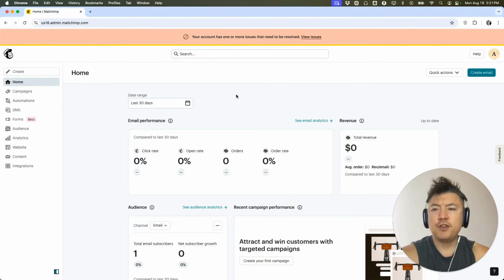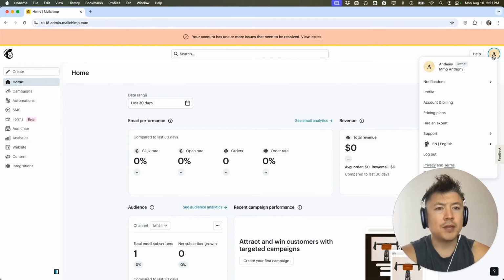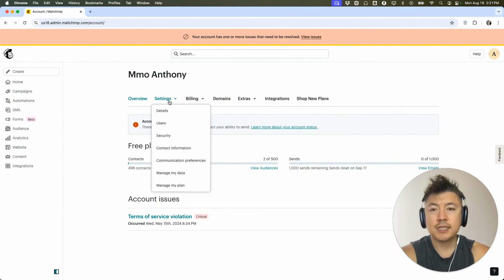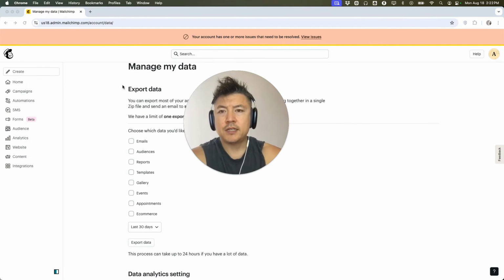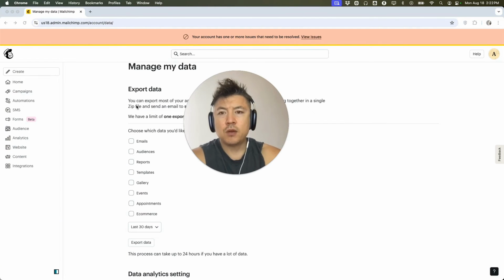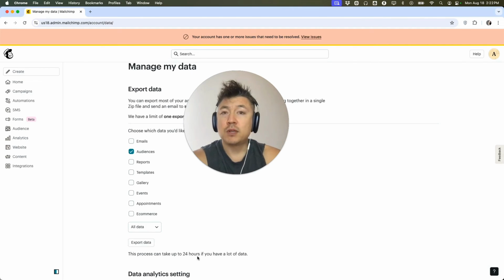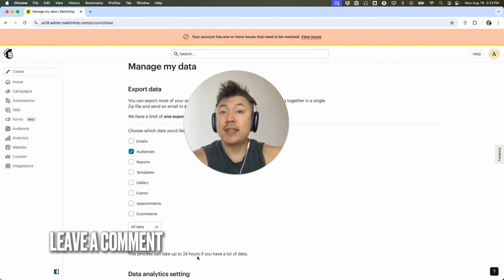✅ How To Download Export Contacts From Mailchimp 🔴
Mailchimp is an all-in-one marketing platform best known for its email marketing services, helping businesses design, automate, and analyze campaigns to engage their audience. It offers tools for creating professional emails, building landing pages, managing customer relationships, segmenting contacts, and tracking performance with detailed analytics. Designed for small to medium-sized businesses, Mailchimp also integrates with e-commerce platforms, social media, and apps, making it a versatile solution for growing brands that want to streamline marketing efforts and reach customers effectively.